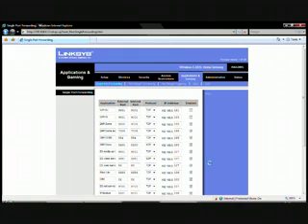Setup Elite IP Camera Pt1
How to add BiKal Elite IP Cameras to your network, edit ip address and port numbers.